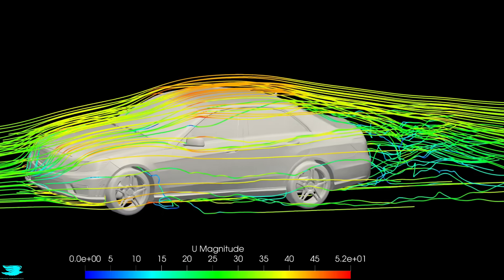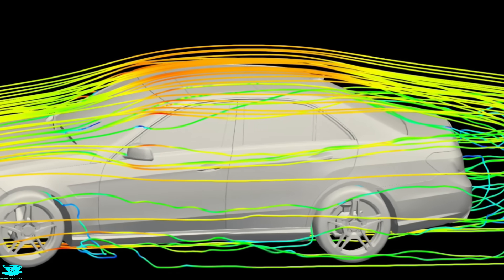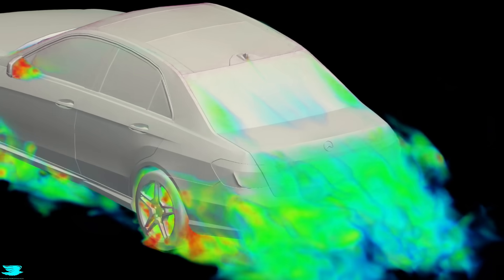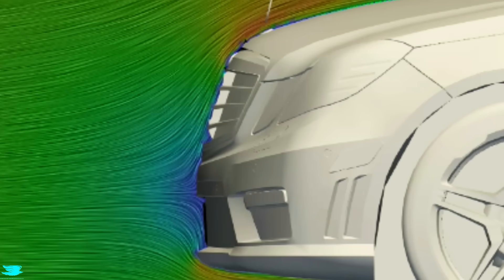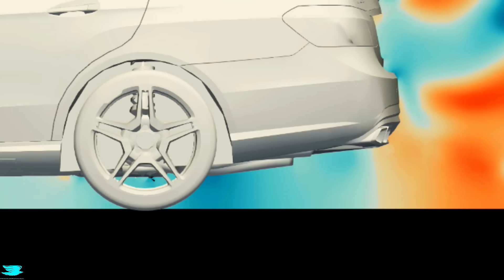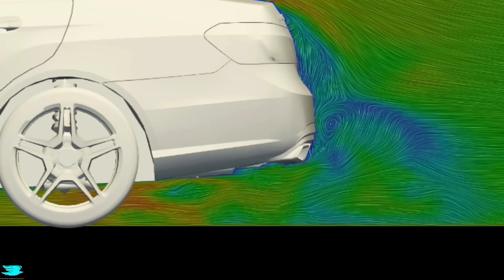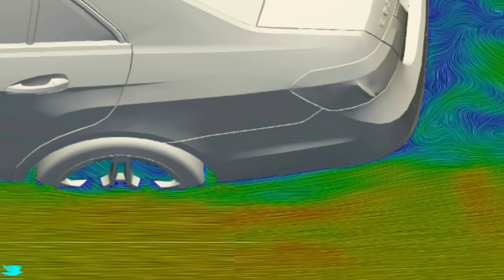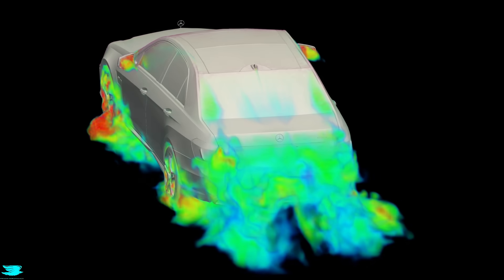This Mercedes Is Aerodynamically Wrong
Mercedes W212 E63 AMG Aerodynamics